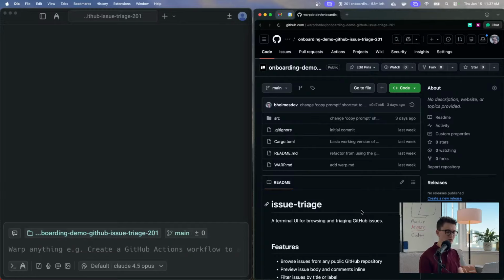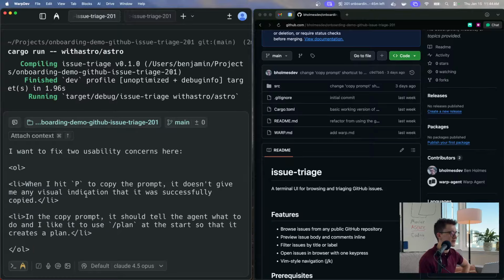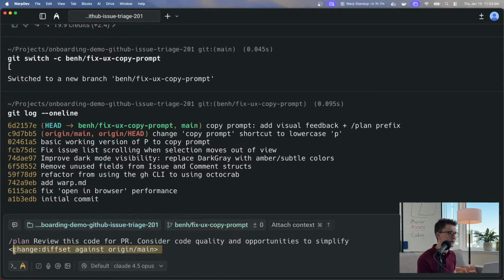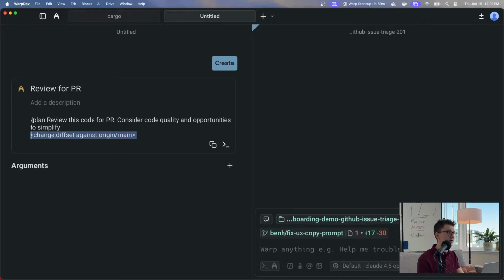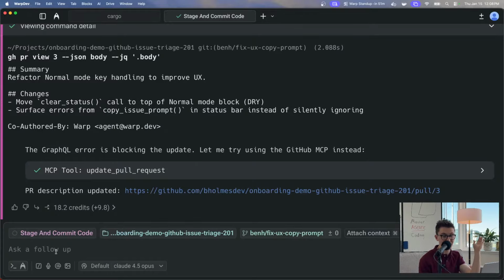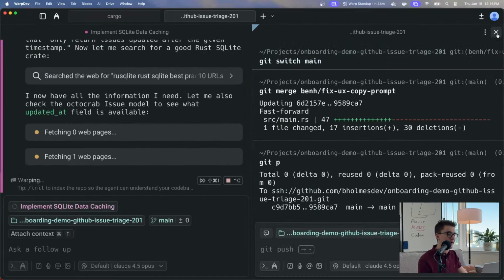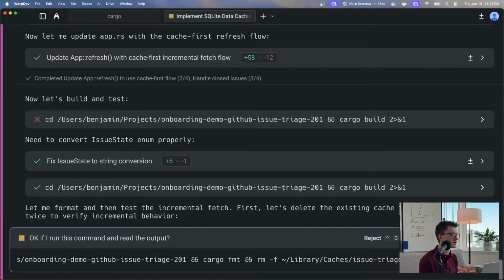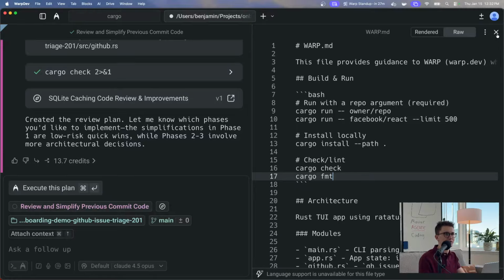Optimize your agent setup - live walkthrough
Download Warp: warp.dev